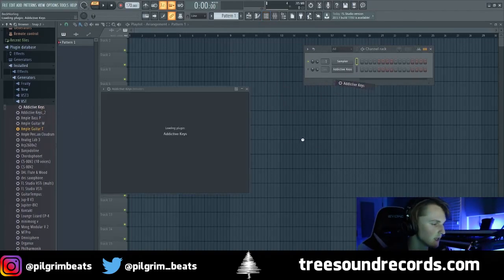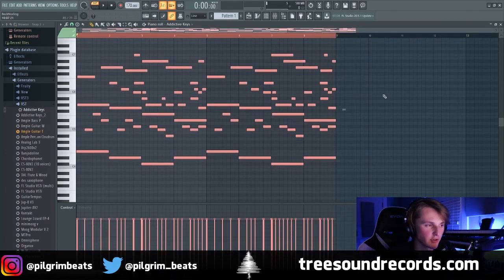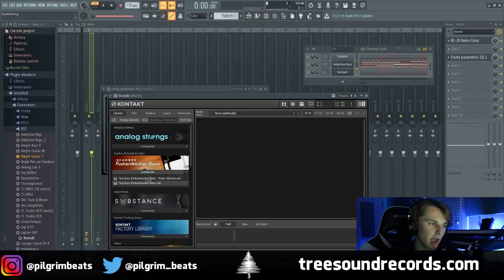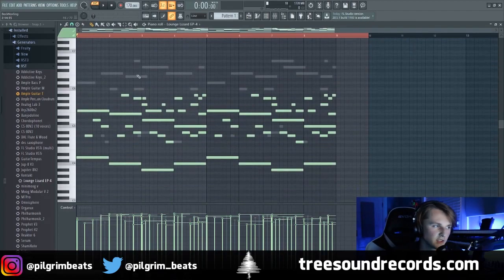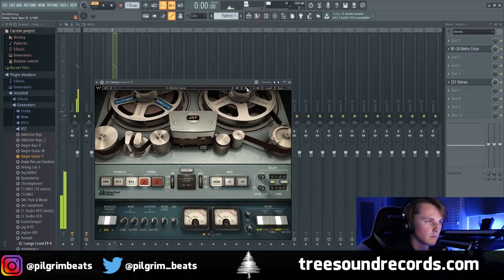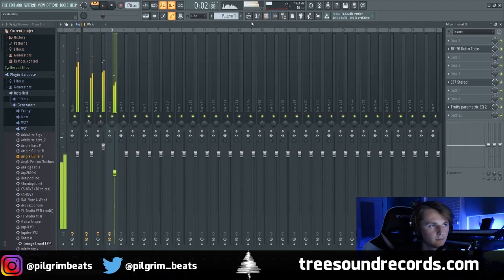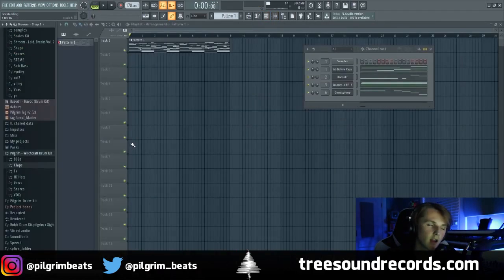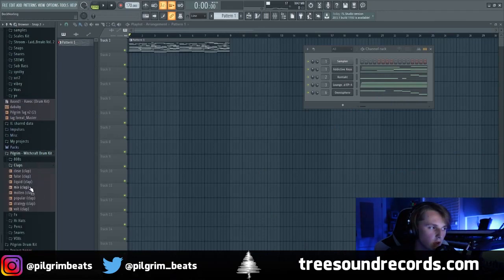HOW TO MAKE MELODIES FOR POLO G & LIL TJAY | FL Studio 12 Tutorial